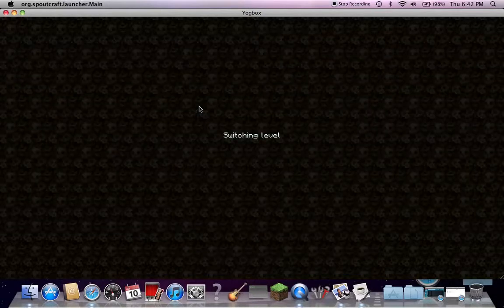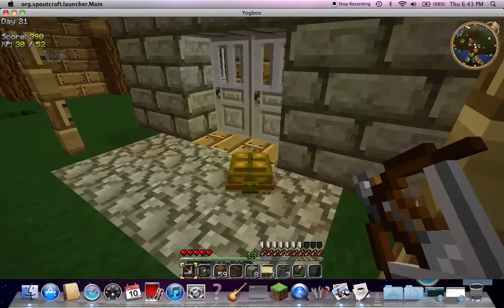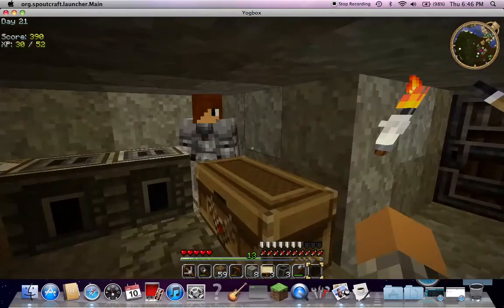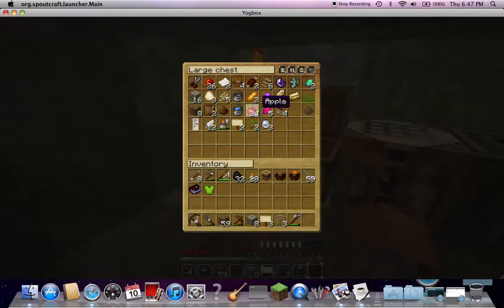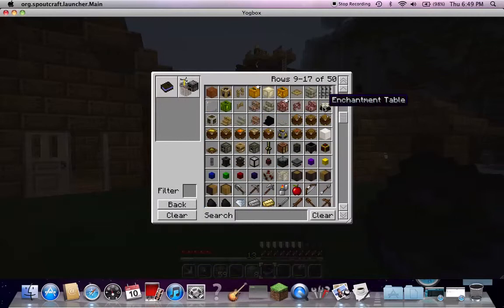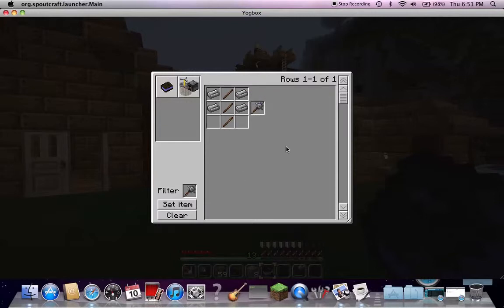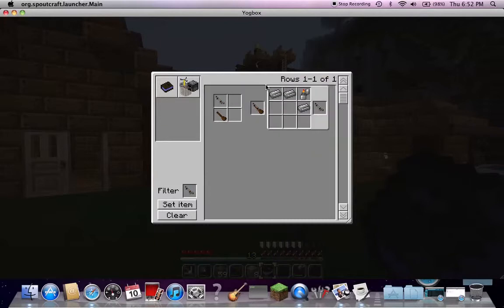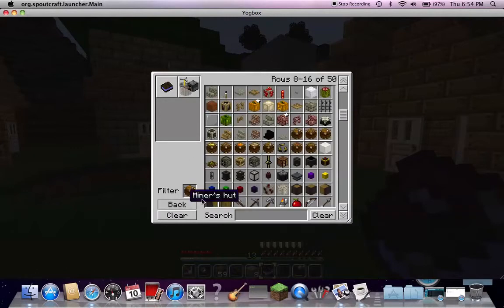how to play yogbox part 1